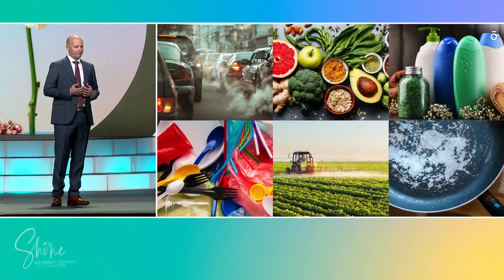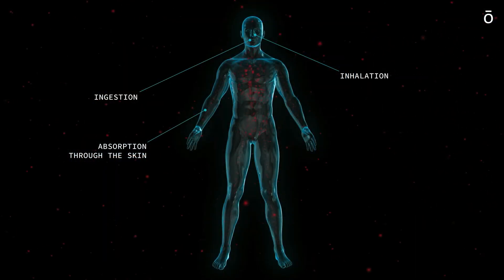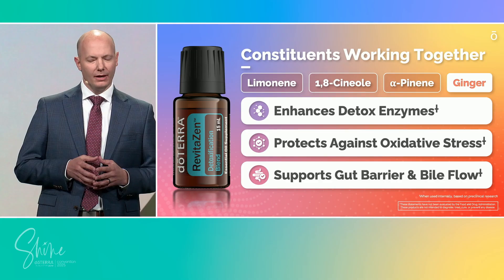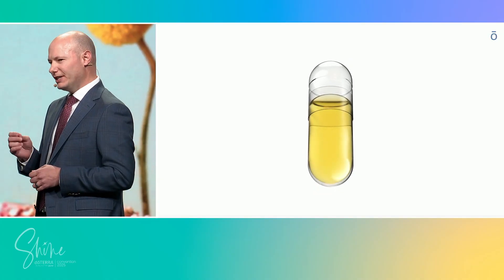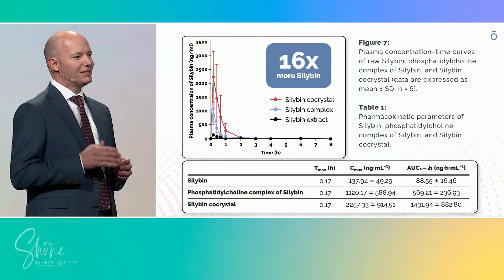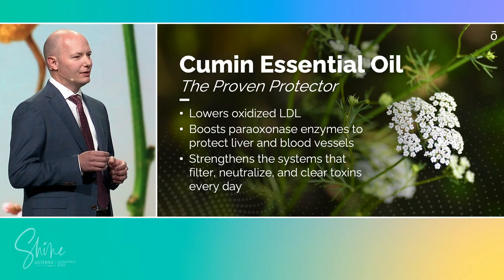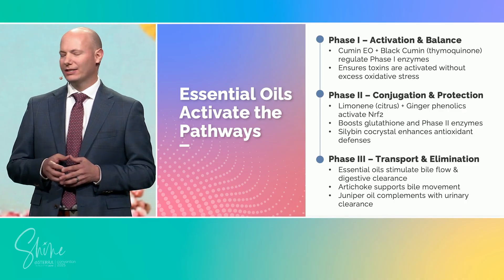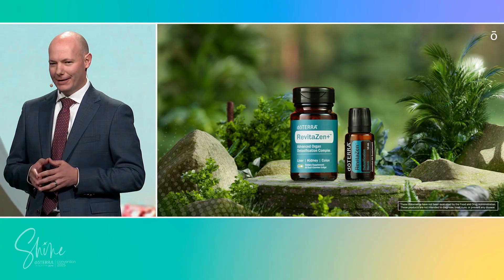Revitazen Explained | The Science Behind doTERRA’s New Detox Line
Exposure to toxins isn’t optional—but protection is. In this video, Alex DeBell (VP of Global R&D at doTERRA) breaks down the science behind the Revitazen Oil Blend and Revitazen+ Advanced Organ Detoxification Complex.

Here’s what you’ll learn:

Why over 97% of Americans carry industrial chemicals in their bodies

How the liver, kidneys, and colon work together as a detox network

The role of essential oils like tangerine, rosemary, ginger, and cilantro in supporting detox pathways

How milk thistle co-crystal technology delivers 16x better absorption

Why black cumin seed oil and cumin essential oil are powerful daily protectors

Revitazen is not a harsh cleanse—it’s a daily, sustainable solution designed to strengthen your detox pathways and help your body thrive.